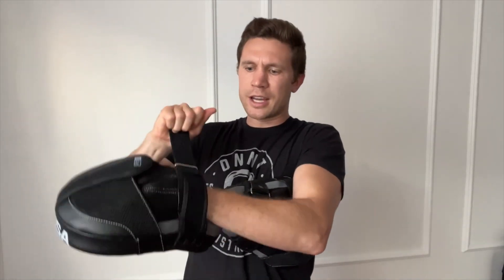The Best Boxing Mitts for Work to Improve Your Power and Accuracy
Explore the ultimate precision and training experience with Hayabusa Focus Mitts. Crafted with top-quality materials, these mitts are designed to enhance your striking skills, improve power and accuracy. Perfect for martial arts enthusiasts, these mitts provide excellent target control and durability. Elevate your training sessions to the next level with Hayabusa Focus Mitts!
One of the best on the market.

Check it out:

Hayabusa Focus Mitts

The gloves “Rival RB10”  in the video that the girl was wearing are some of my favorite ones for working on equipment and on the pads.

Rival RB10 Boxing Gloves (black)

Also check my storefront